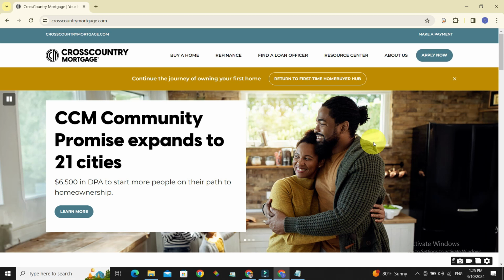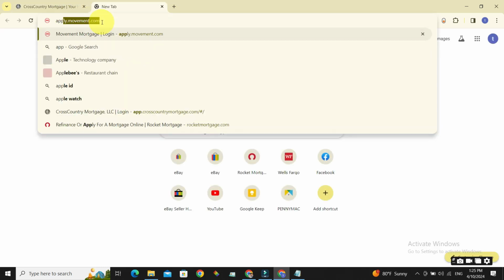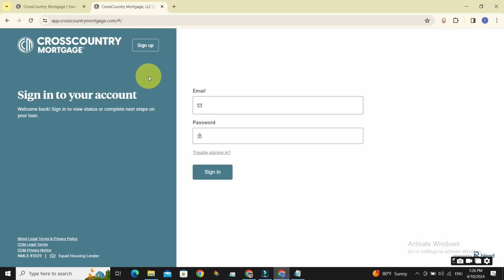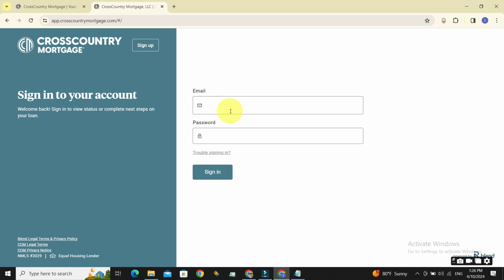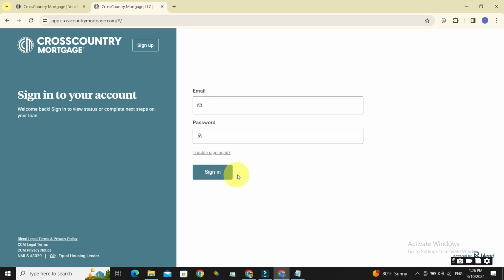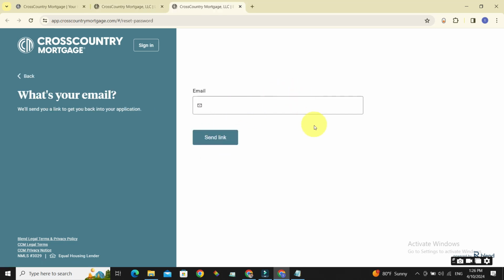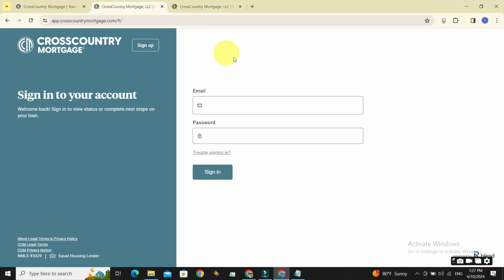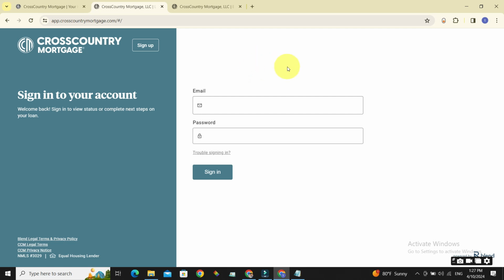CrossCountry Mortgage Login 2024 | How To Login CrossCountry Mortgage Account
Discover how to access your Cross Country Mortgage account with ease! In this video, we discuss the importance of logging into your online mortgage account, the benefits of using the portal, and what you can do once you're logged in. From checking your loan status to managing payments and more, you'll find out why this digital tool is a game-changer for homeowners. Watch now to learn about the advantages of Cross Country Mortgage's online portal and how it can simplify your mortgage management experience.